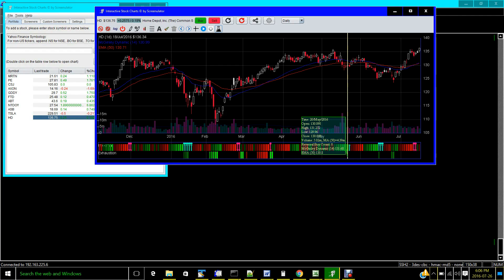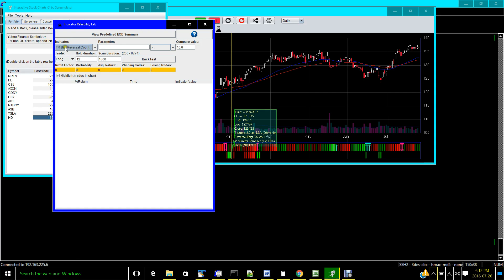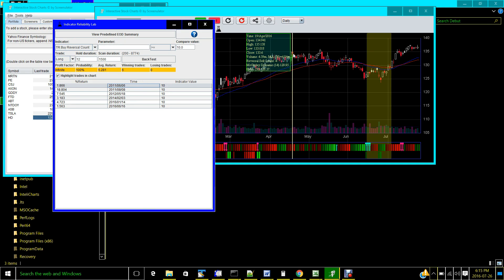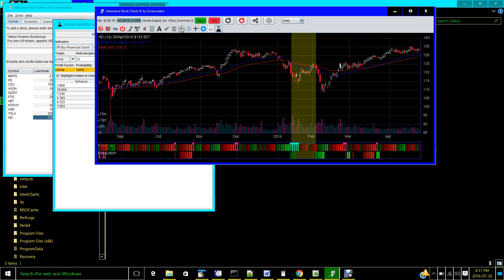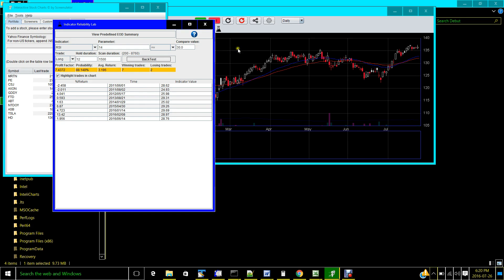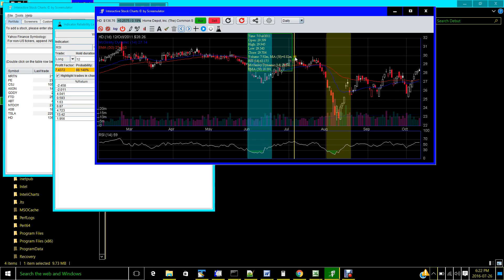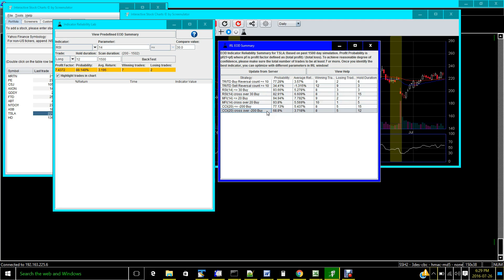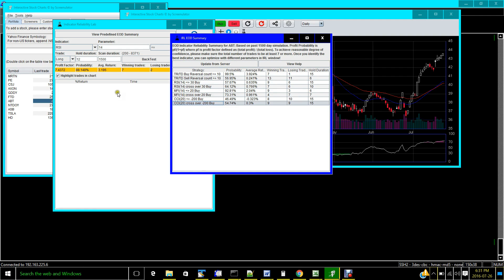Indicator Reliability Lab Part 1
How to use Indicator Reliability Lab Backtesting tool in Interactive Stock Charts of Screenulator.
Indicator Reliability Lab allows you to easily backtests Reliability of indicators on the spot without having to learn to write any script languages. You can select any stock / FX / chartable symbols, and run backtests and highlight trades right in the chart! It is integrated into Interactive Stock Charts application for the ease of use!

A very common mistake a trader makes is to try find ONE method, or ONE indicator that works for all stocks. A much better way is to match the RIGHT indicator(s) for a given stock. Indicator Reliability Lab instantly backtests the currently open chart with your selected indicator, parameters and time frame. Instantly you know the key stats such as profit factor, average return, number of winnin / losing trades! There is also a pre-defined list of indicators (RSI, TR/TD, MFI, CCI, more can be added) on EOD daily charts, and you can see at a glance which indicators work better than others for a selected stock! I am very excited to announce this feature as it will make your trades much more confident and reliable!